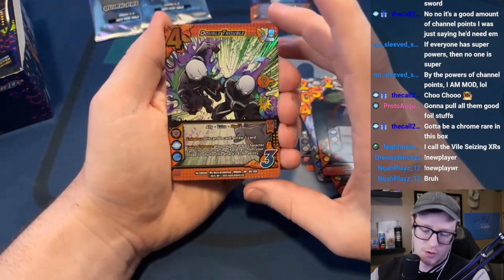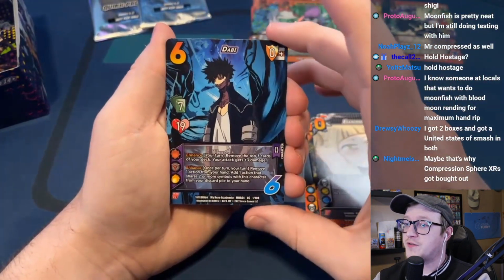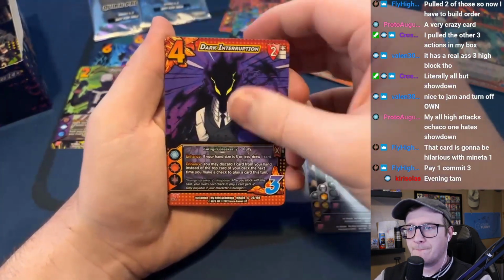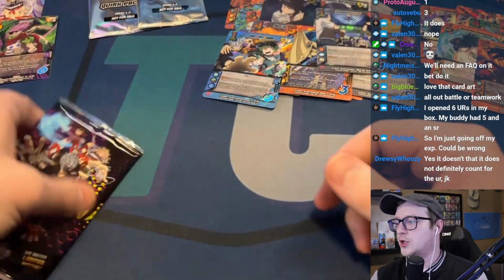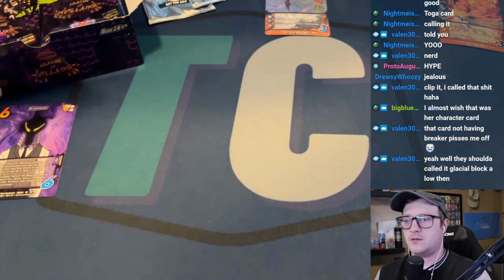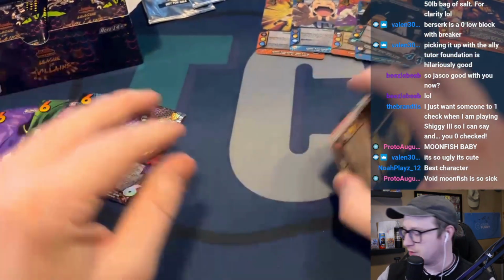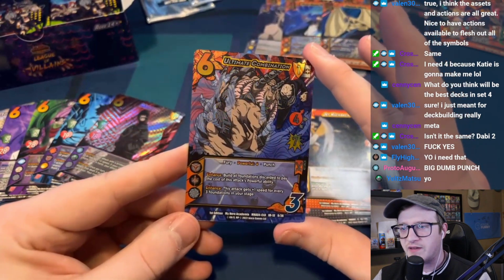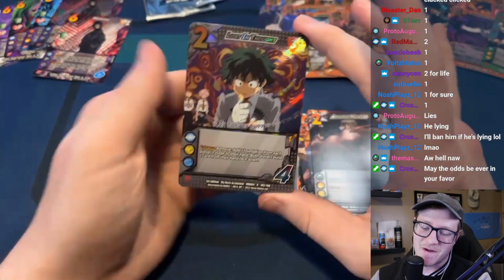JASCO GAVE ME 2 BOXES!!! | LoV My Hero Academia CCG | Box Opening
New to the Game??? Click this link to sign up to find games LOCAL TO YOU!!!
and Use Code | TAM | for FREE PROMOS!!!